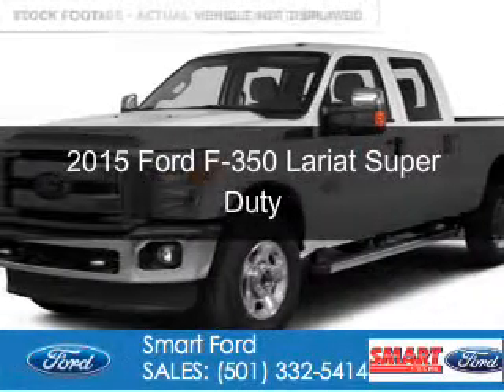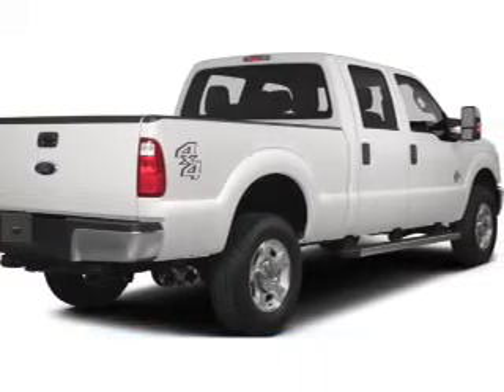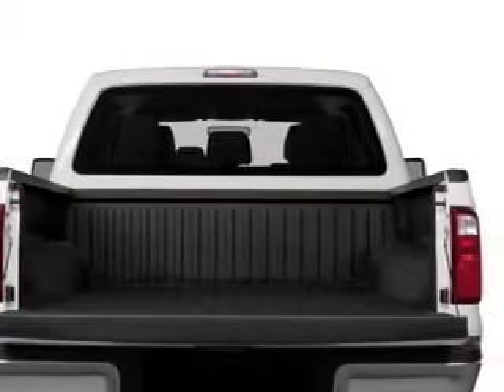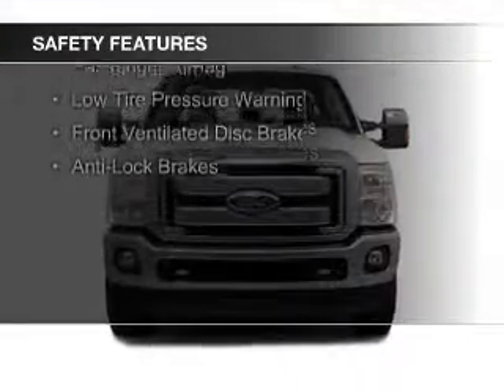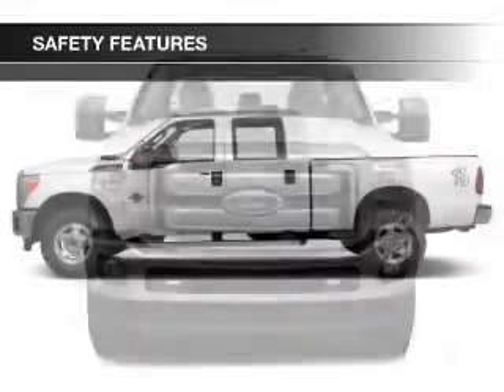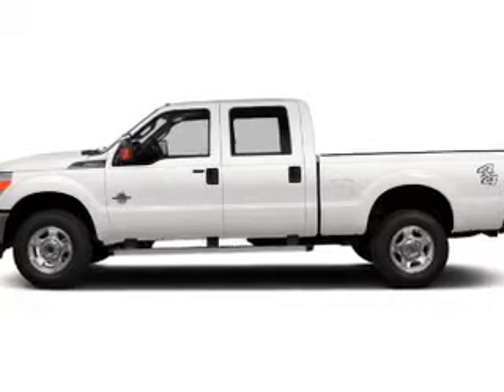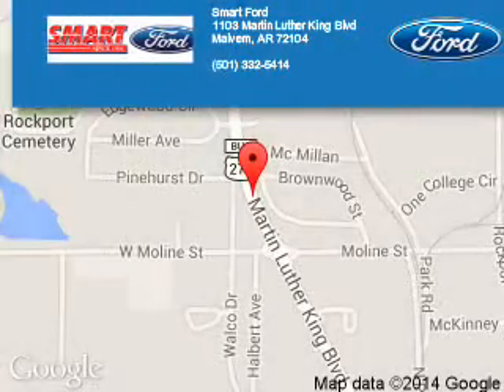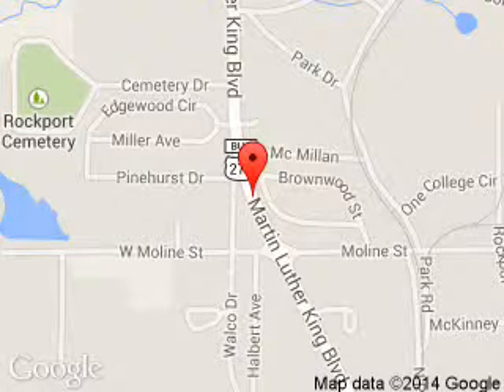2015 Ford F-350 - Malvern AR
Phone:
Year: 2015
Make: Ford
Model: F-350
Trim: Lariat Super Duty
Engine: 6.7 liter 8 cylinder 32 valve
Transmission: 6-Speed Automatic
Color: White
Mileage: 0
Address:
1103 Martin Luther King Blvd.